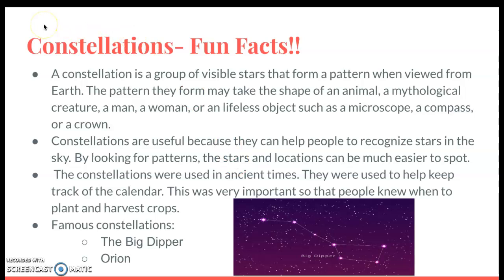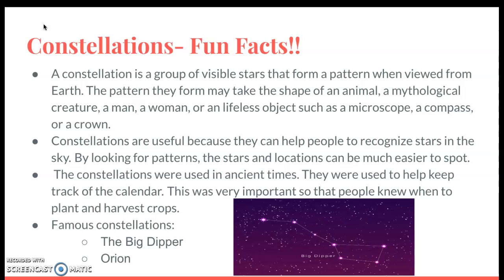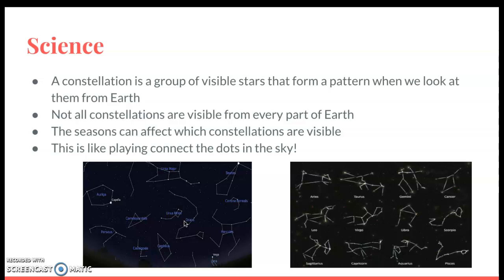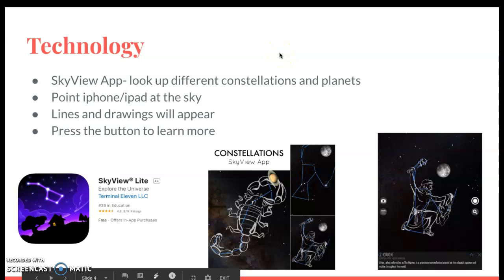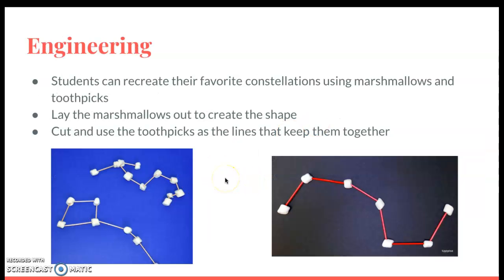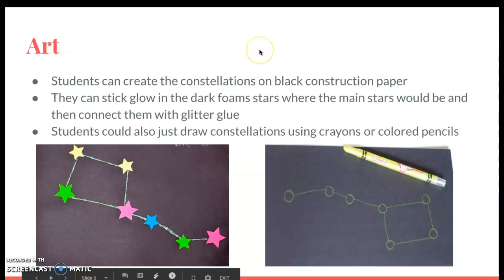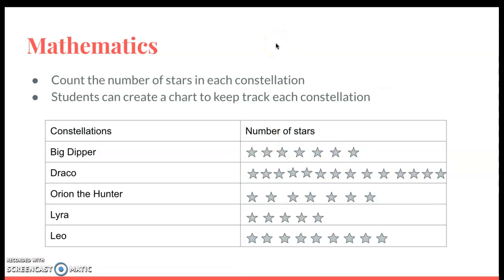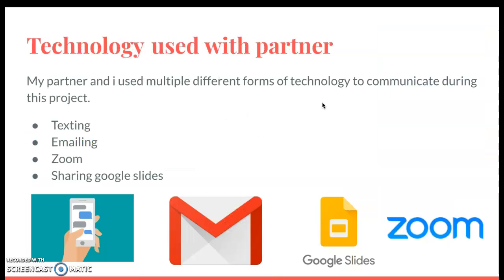Steam fair tech